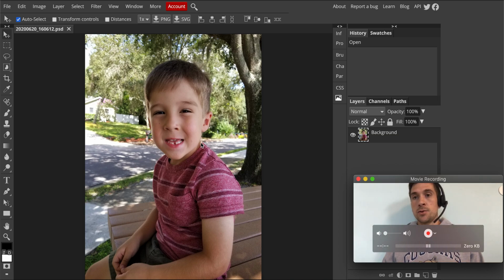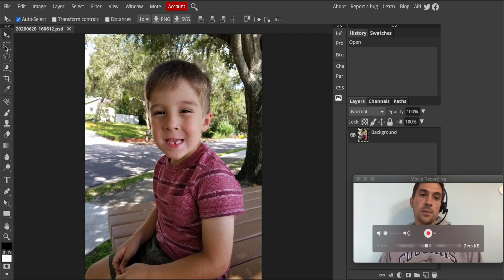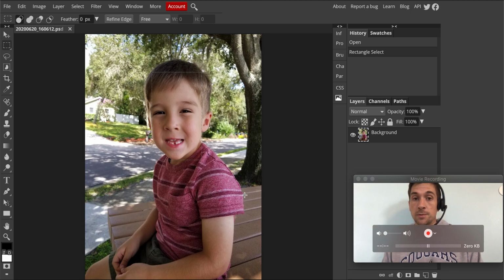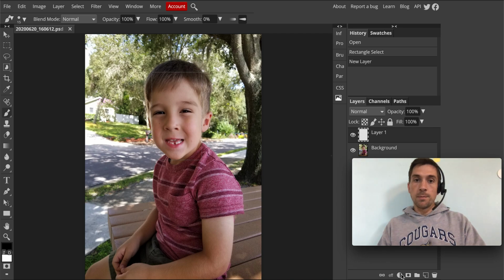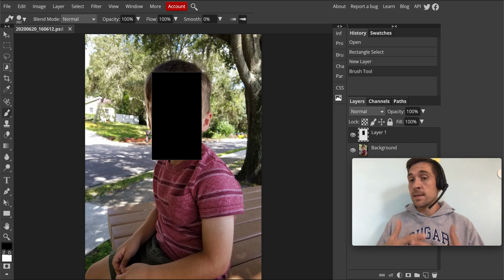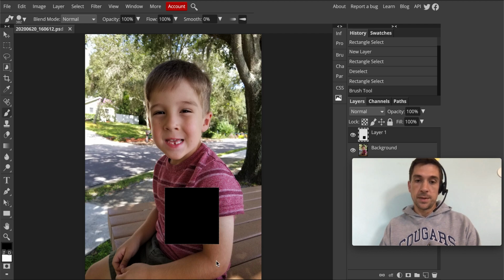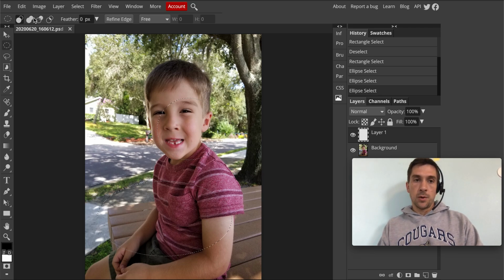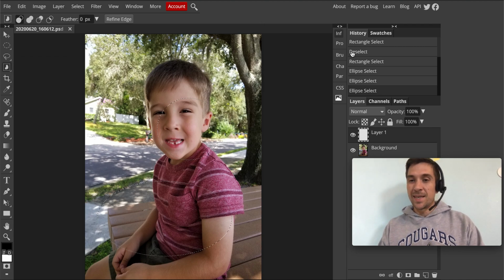Photopea Basics Pt 6 - Intro to Selections